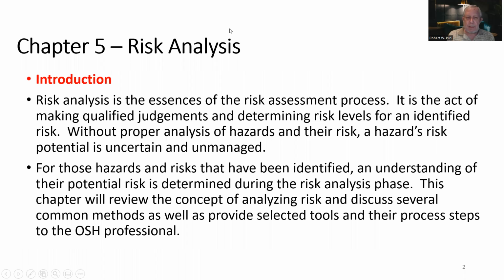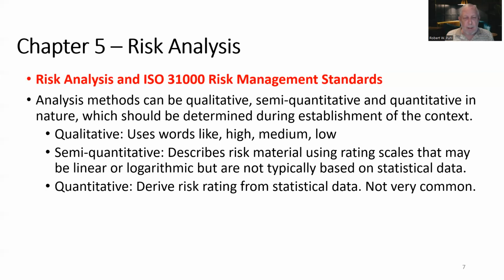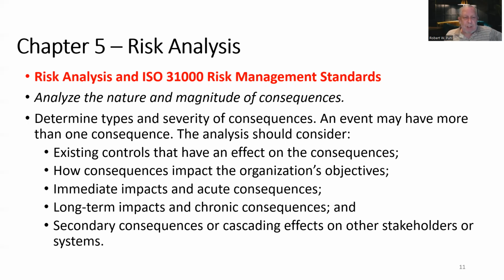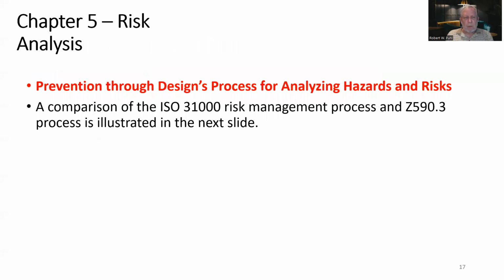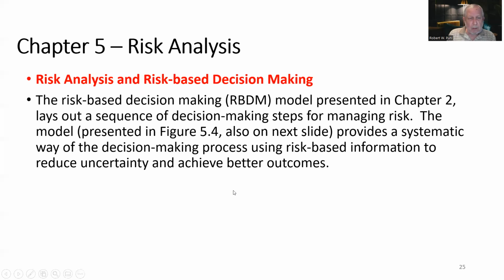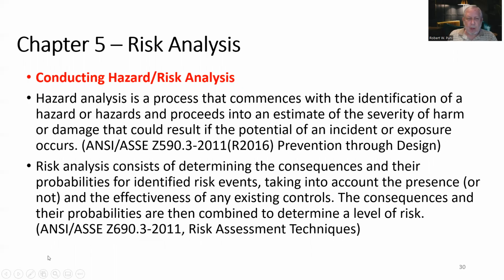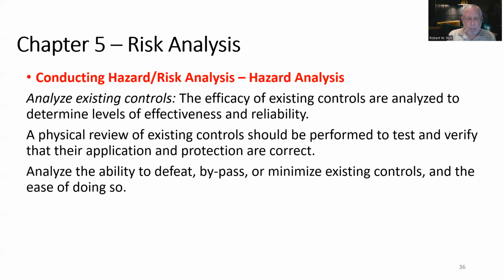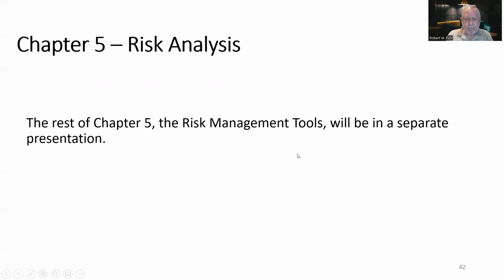RM Chapter 5 Part 1